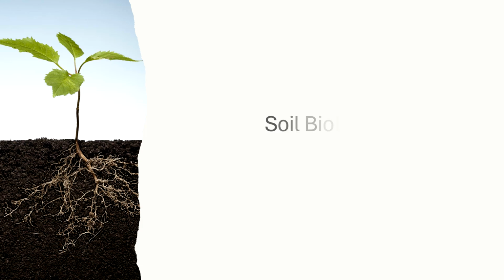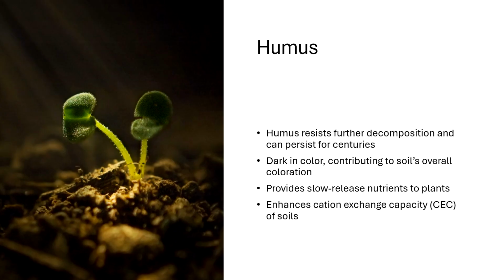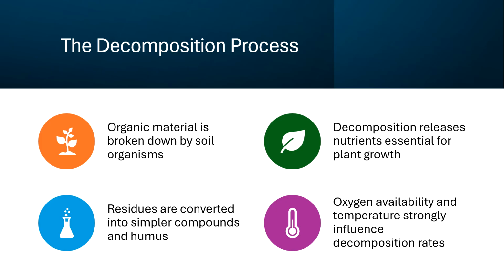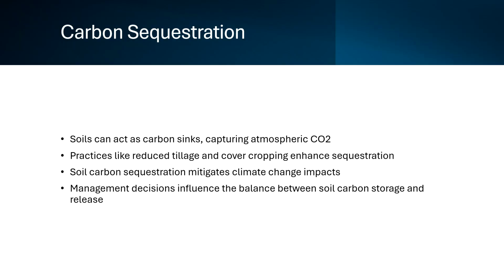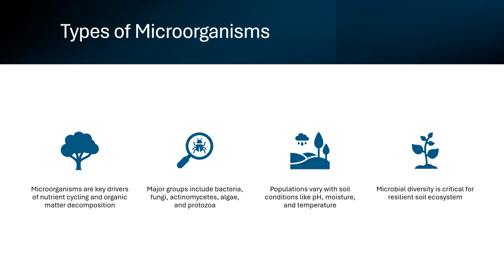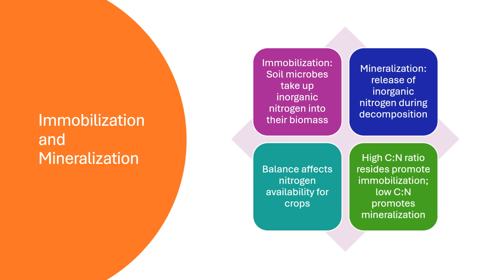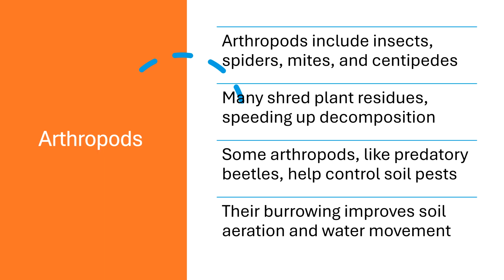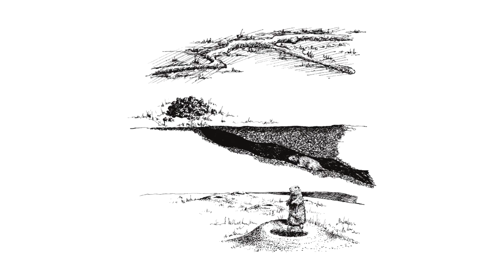Chapter 4 Soil Biological Properties Recorded Lecture